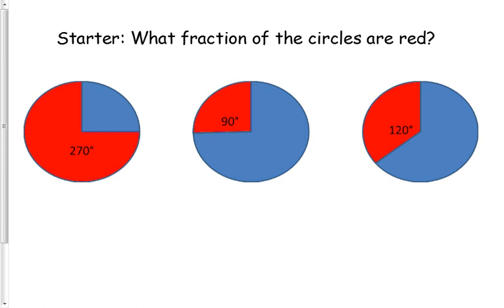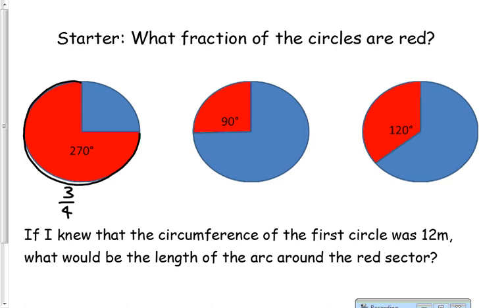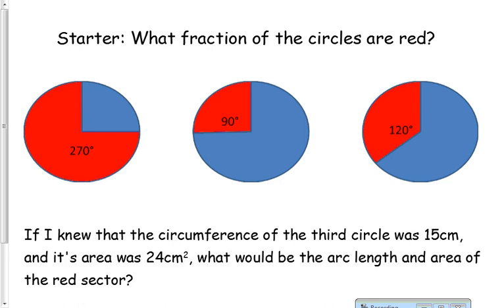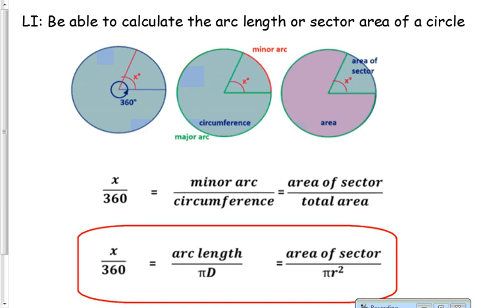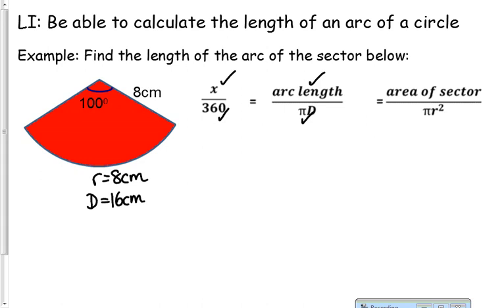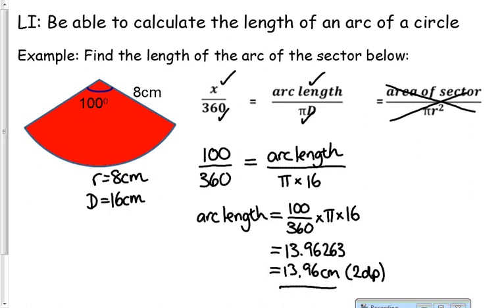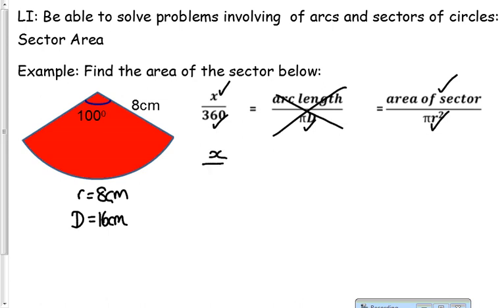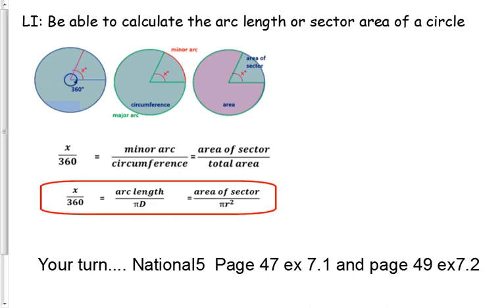National5 Maths - Arcs and Sectors Basics